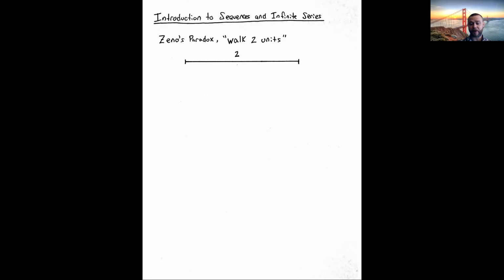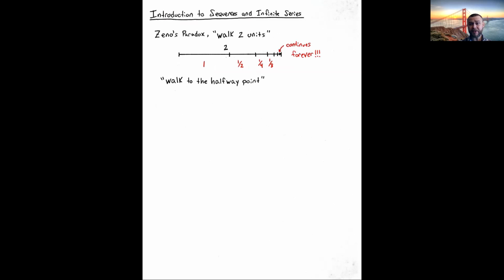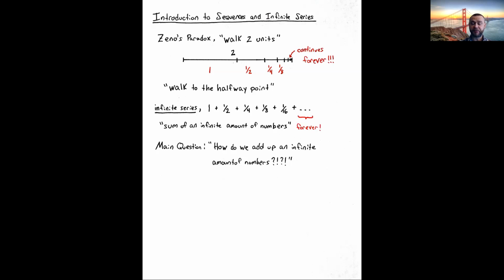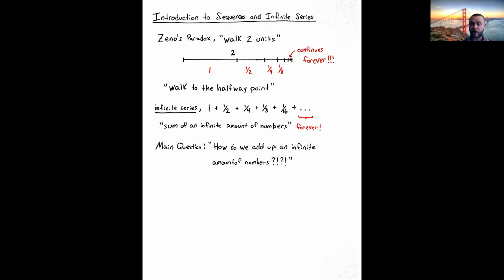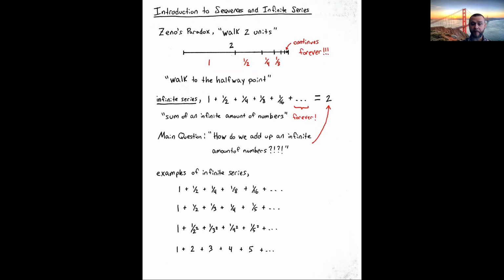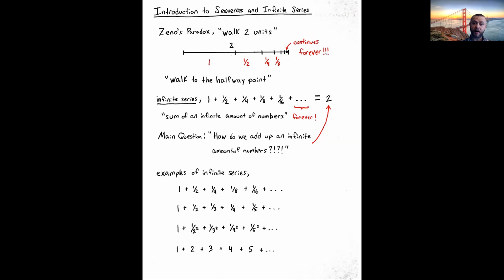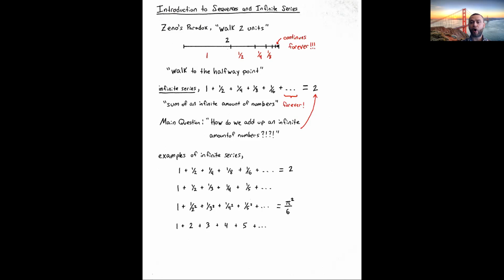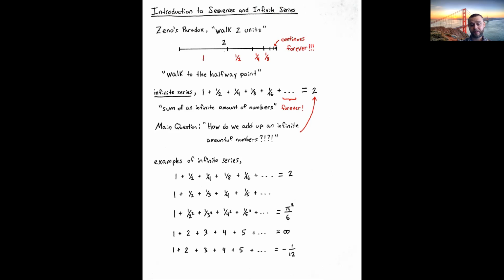Introduction to Sequences and Infinite Series (Calculus 2, Lecture 11)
What are infinite series? We use Zeno's Paradox to introduce a simple infinite series and point out why we need to be careful when dealing with infinity (an infinite number of terms).